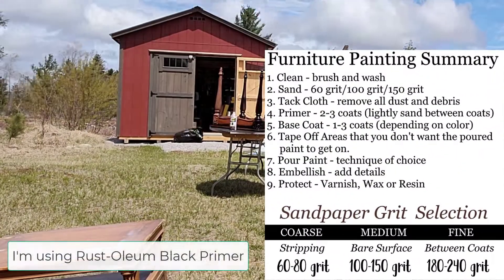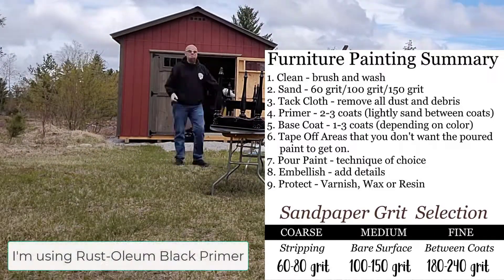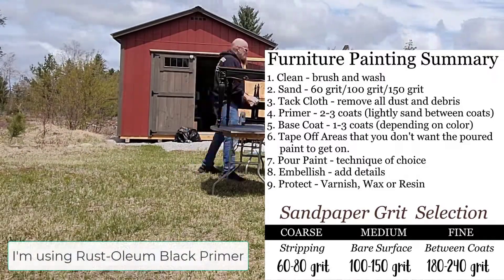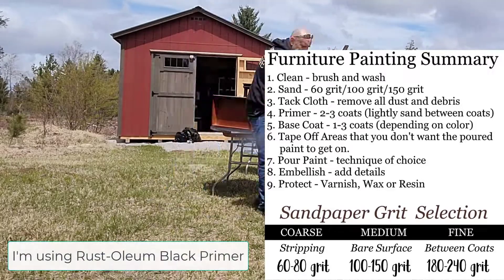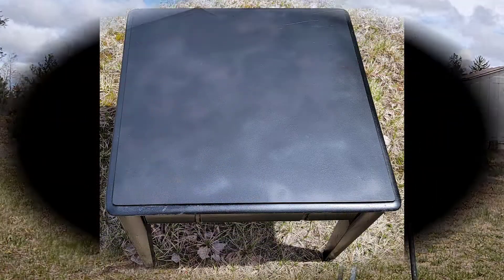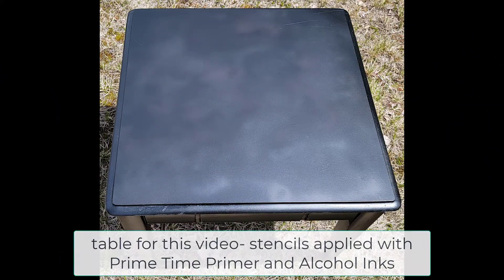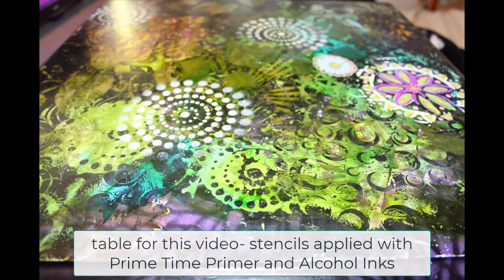Rick Cheadle Faux Batik Technique Table Makeover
Beginning Your Paint Pouring Journey Using Rick's Mix? Here's a Guide.

Counter Culture DIY Acrylic Resin $5 off $40 or more purchase using your code RICKPAINTS

I am a full-time artist. I love sharing my work and helping others!
Link To The Art Supplies I Use